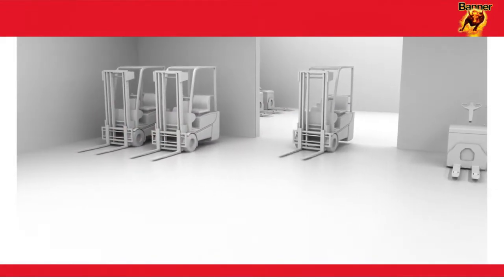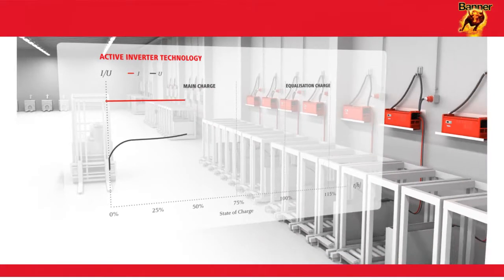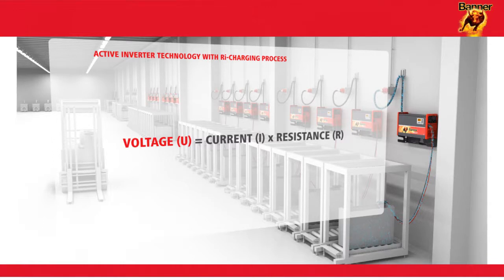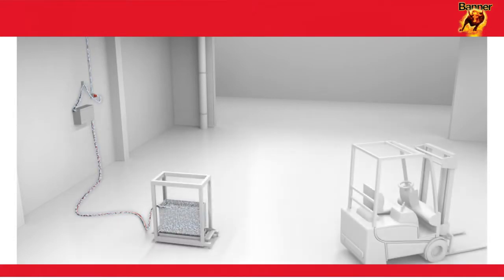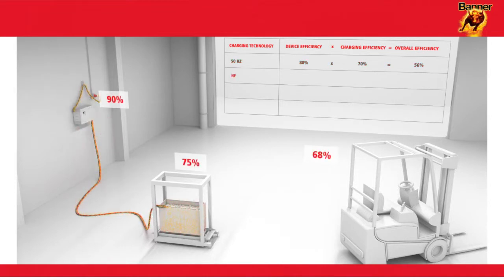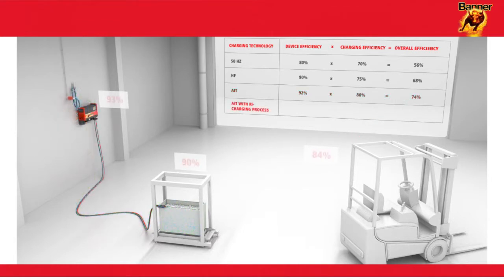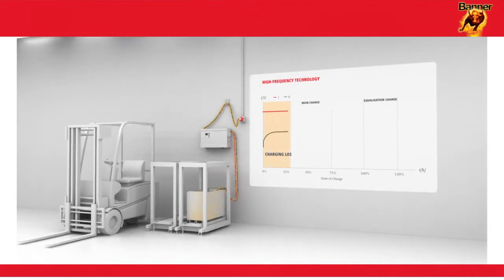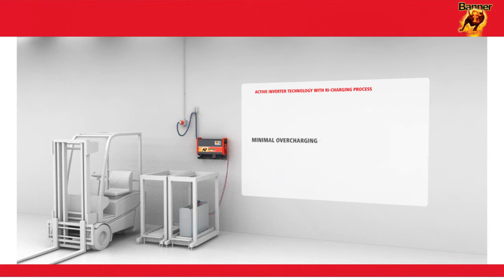Chargers Select with active inverter technology | EN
Banner chargers are highly intelligent devices that not only convince due to their attractive design, but above all their technical innovativeness. Successful, active inverter technology with the revolutionary Ri charging process (8 kW and 16 kW output classes) adjusts to the needs of the batteryand during recharging only provides the precise amount of current that is actually required.

 Function of the new Ri charging process:
- Determination of battery status via internal resistance
- Characteristic adjustment to the battery’s age, temperature and charge status
- Optimum current input during each charging phase
- Need-related characteristic during every individual cycle

The adjustment of the current to the battery means that charging losses are avoided both during the initial and secondary charging phases. The battery only receives the exact amount of power that it actually needs. Accordingly, the new Ri charging process ensures the coolest and most gentle charging available and thus guarantees maximum battery life.